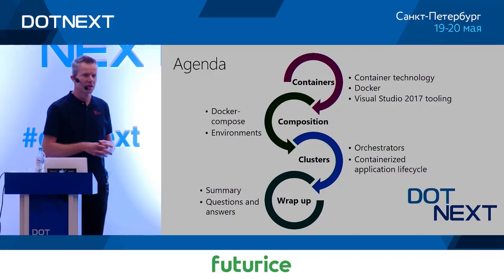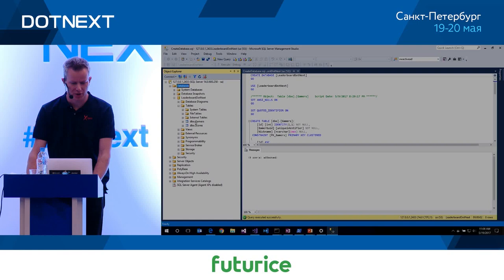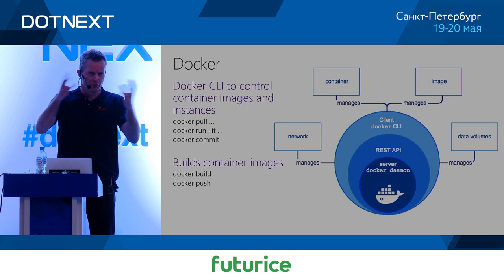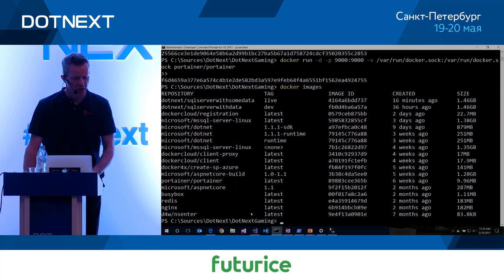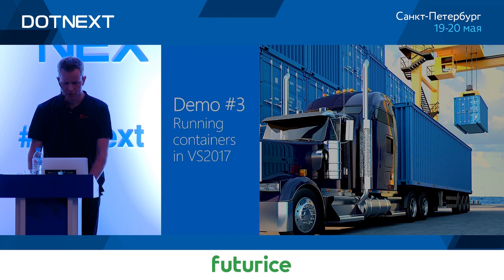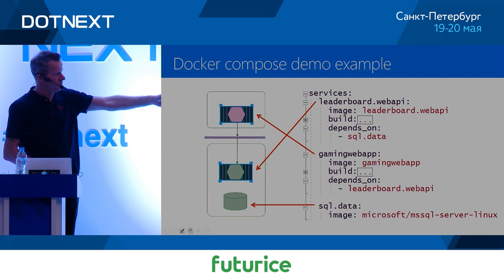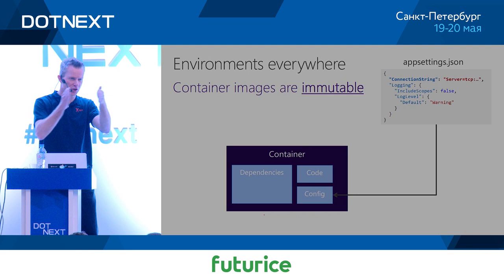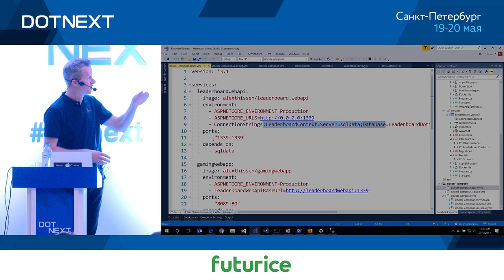Alex Thissen — Shifting gears for .NET: Moving to containers for .NET developers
The landscape of distributed applications is rapidly changing from server-based to using clusters of containers and server-less computing. .NET is capable of creating such cross-platform applications, being run in Docker containers, but it is not trivial to get started with this. This session will focus on providing an overview of the changing world for .NET developers, with a new workflow that has Docker and containers at its core. You will learn how Visual Studio 2017, .NET Core and Docker play a strategic role in building, packaging, deploying and running modern .NET applications, and also learn what it takes to develop these apps on your laptop and in container clusters.